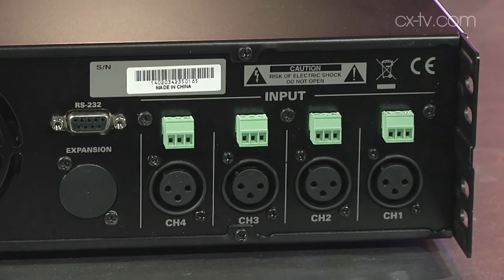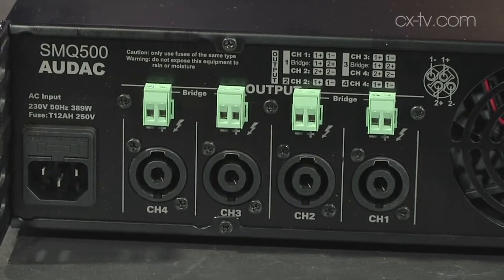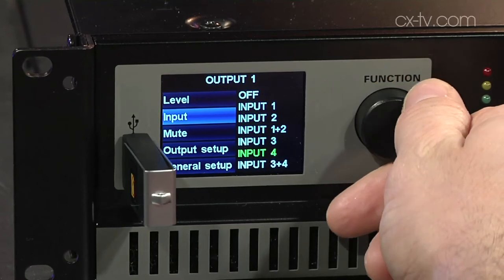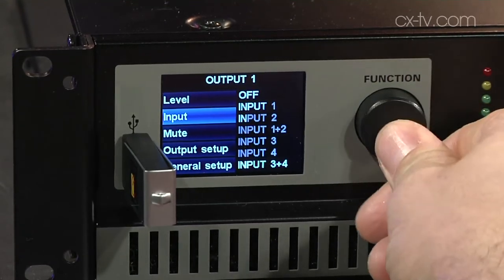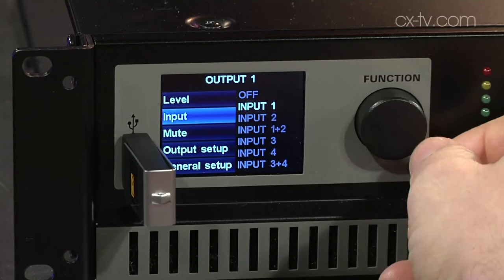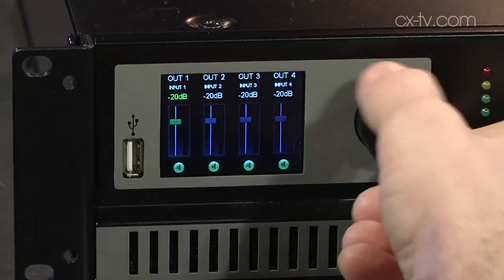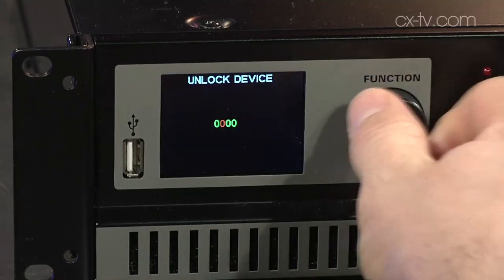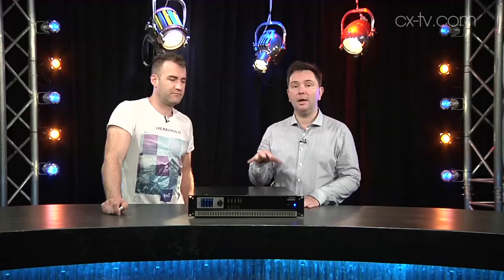GB106 Ep5 Audac SMQ500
GB106 Ep5 Audac SMQ500 amplifier